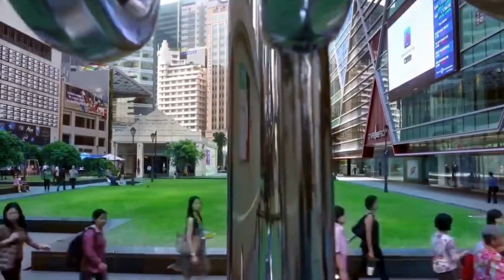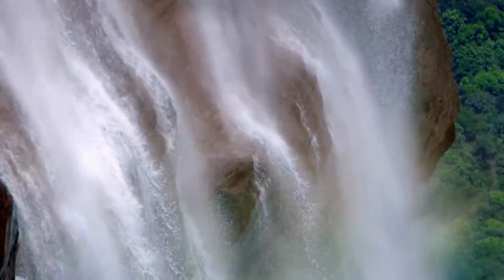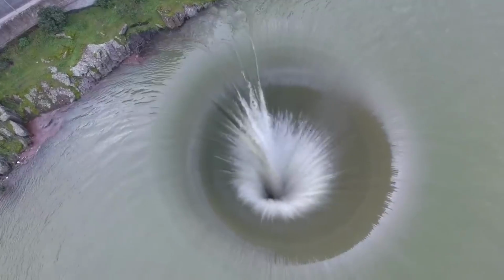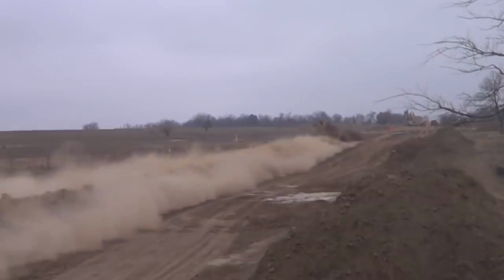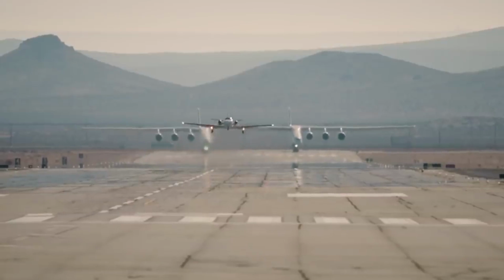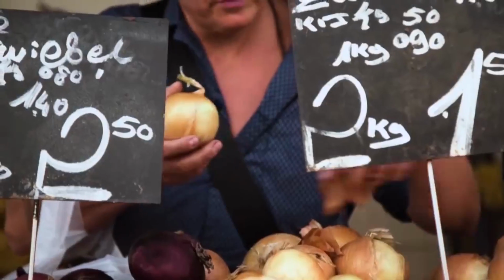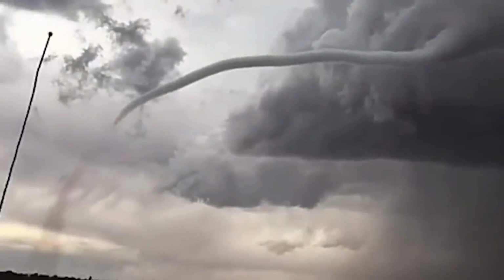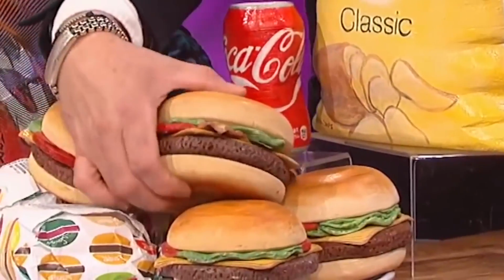10 Things You Will See for The First Time in Your Life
10 Things You Will See for The First Time in Your Life

Thanks to the Internet, nowadays you just have to write what you need in the search engine to find the most diverse knowledge or to see something interesting. But even on the World Wide Web, you can find things out of the ordinary.
But sometimes we discover videos that can make us say: “Now I’ve seen it all!” Today we will show you incredible things that you probably have never seen before.

There is hardly a man on our planet who would say no to traveling and seeing all the amazing things in the world. Unfortunately, too often our aspirations exceed our possibilities.
Some of them can be called incredible, others simply interesting, and others even strange. instead of traveling, we have to go to work, study, do business and realize that there is not enough time for something else. But thank God for the Internet! Using the web, you can see our amazing world without leaving the comfort of your home. And this is exactly what we are going to do today. Get ready for the things that you have probably never seen before.

10 Things You Will See for The First Time in Your Life

This channel Youla Movies TV  is for people who want to watch informative, education, strange and often shocking facts in Hindi and also create a video on top 10.

Pipeline Blasting
Vegetable Orchestra
Electric Trucks
Unusual Tornado
The Oldest Student

Twin-Fuselage Plane
Skyscraper Waterfall
Cathedral Made Of Bread
Paper Sculptures
Bailong Elevator
Berryessa Spillway